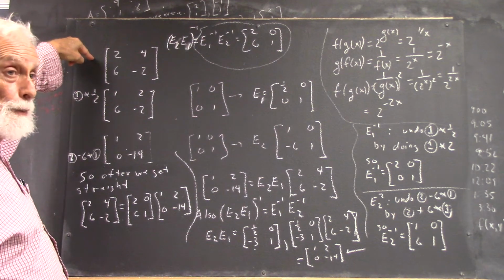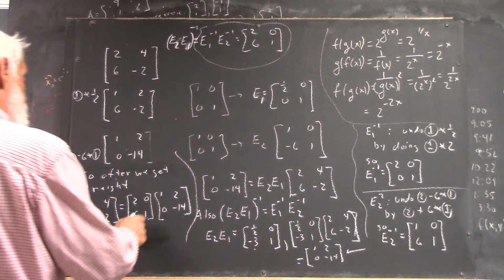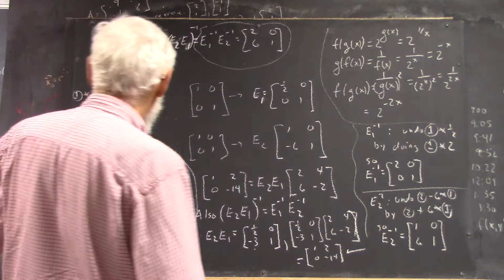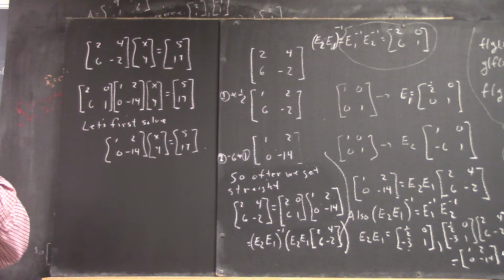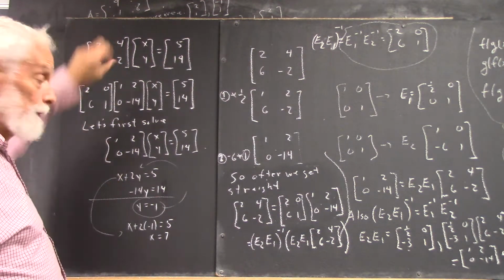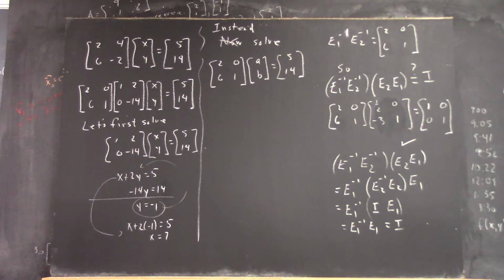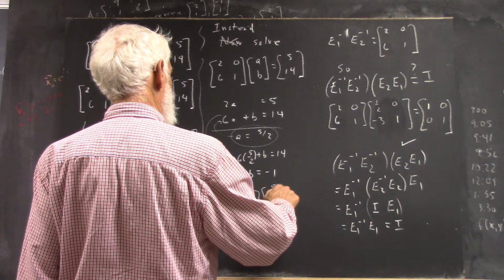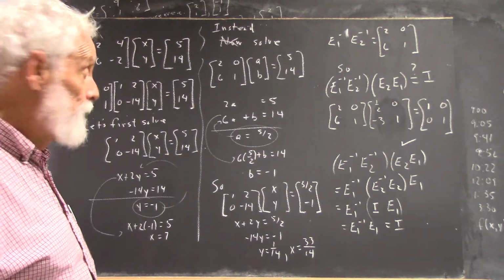daglin 2907 the LU decomposition of the original matrix solving a matrix equation using LU decompos